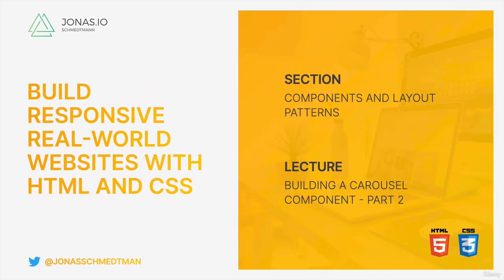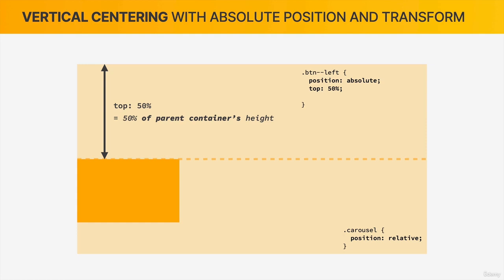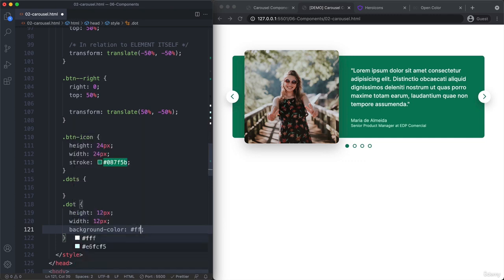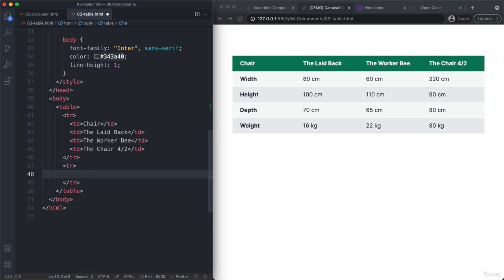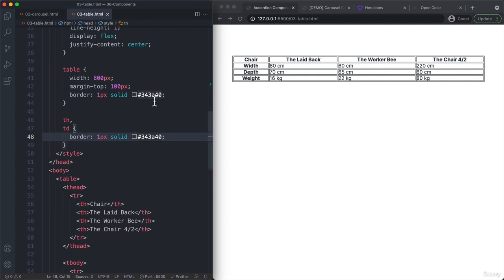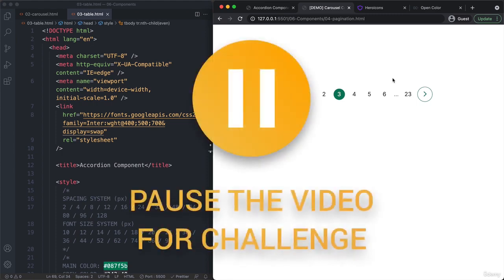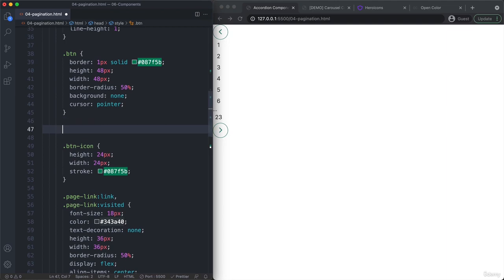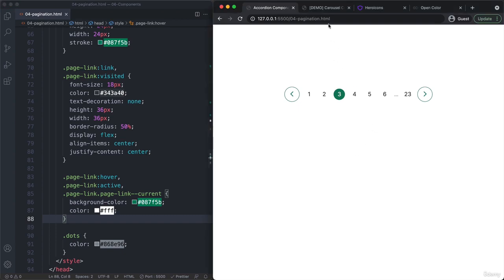HTML and CSS Tutorial For Beginners Part 16 HTML CSS complete tutorial HTML CSS CRASH COURSE �